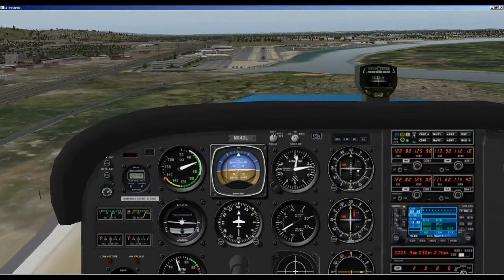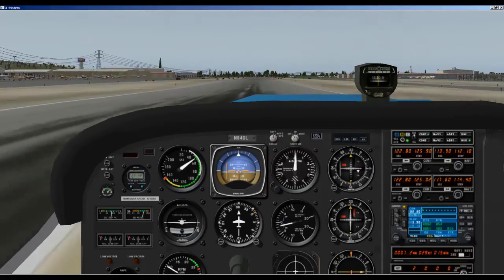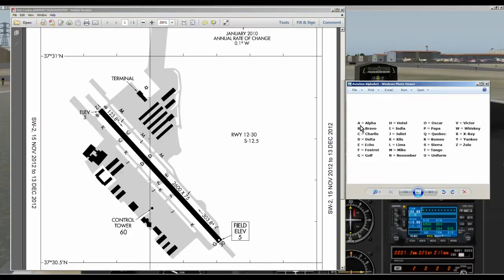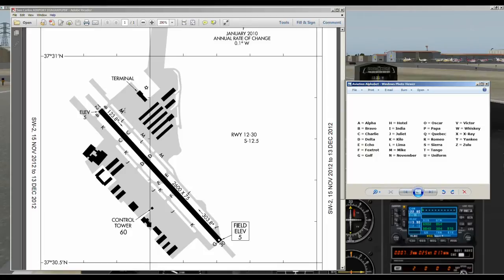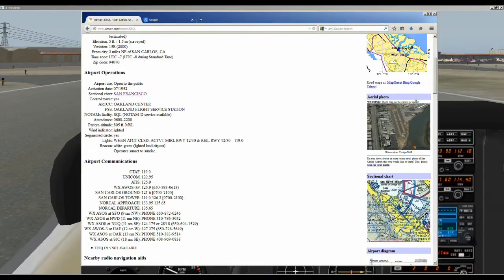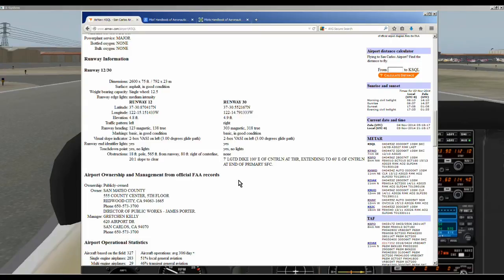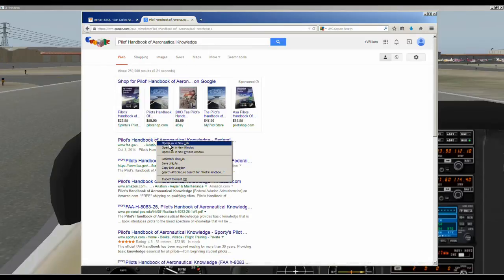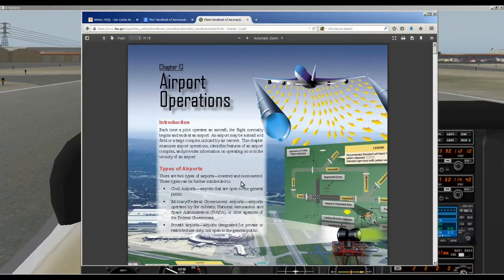Airport Operations ~ Taxiways Tutorial Part 1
FOR SIMULATORS ONLY! This video explains taxiways, their names, and where to exit the runway when instructed by the air traffic controller. Also shows you where to get real airport info and FAA material. NOT FOR REAL WORLD FLYING!